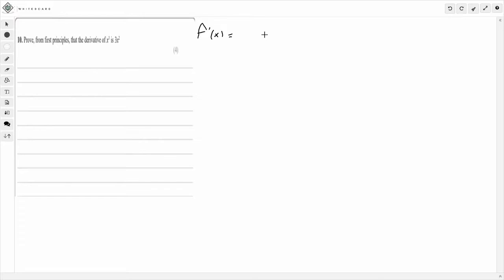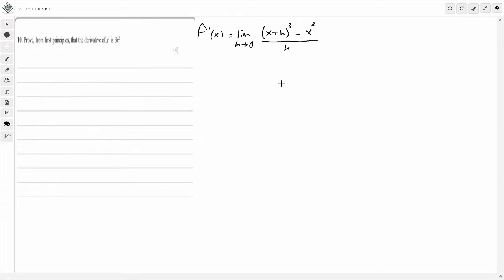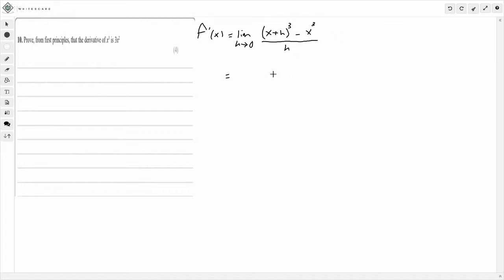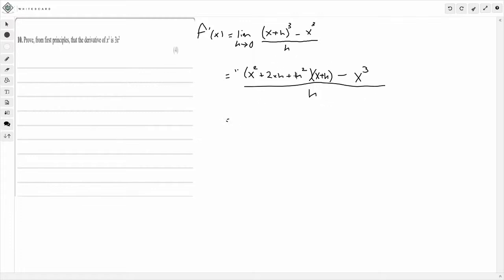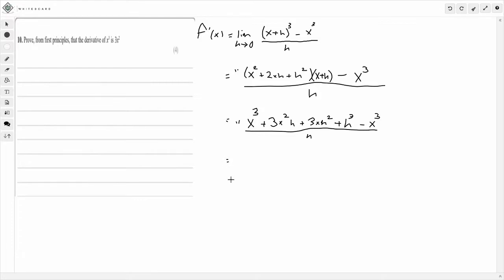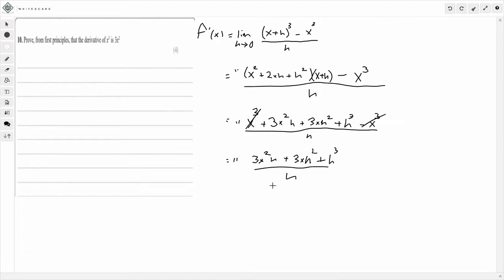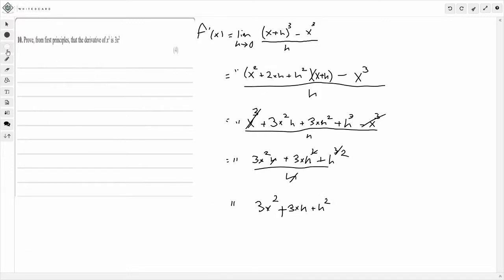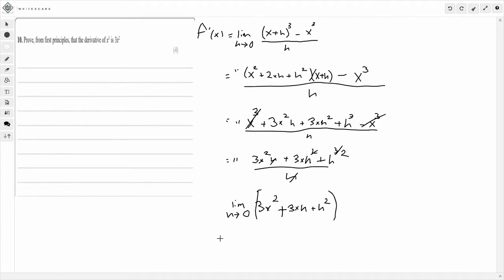Edexcel AS Level Pure Maths June 2018 - Q10 (First Principles)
Q10 for the 2018 Edexcel AS Level Pure Maths Exam looks at differentiation from first principles and showing x^3 = 3x^2

The rest of the paper can be found on my channel or in the playlist containing the full paper!
I will have more tutorials and model solutions going out over the next month to help prepare for the A-Level Exams